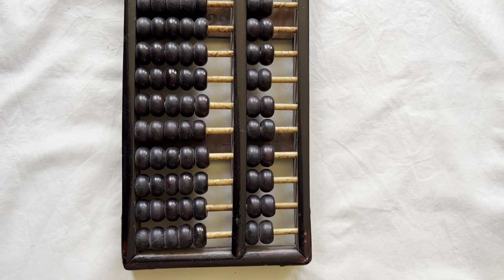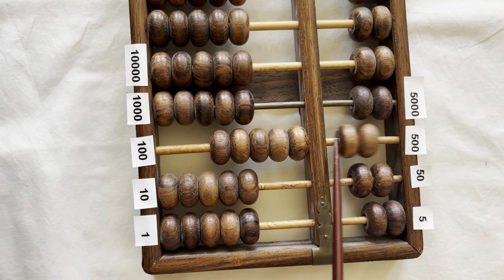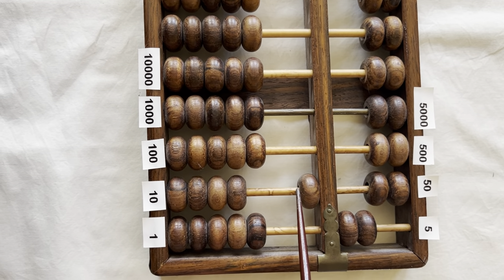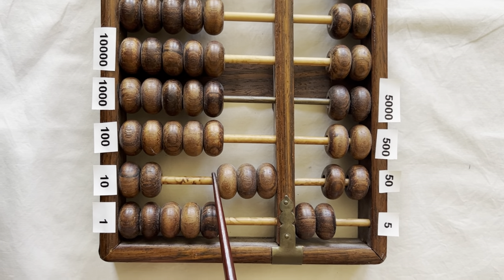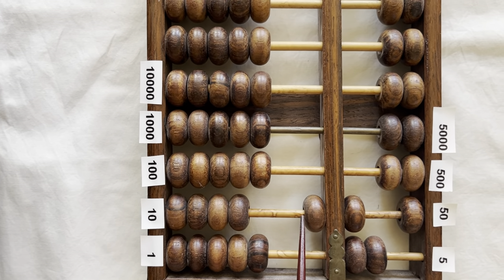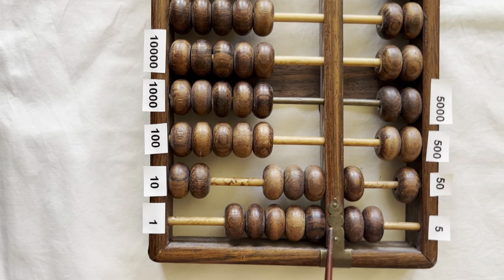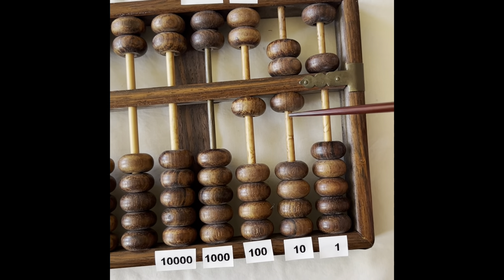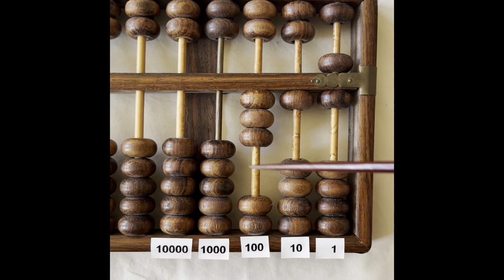Chinese Abacus: Counting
Using a Chinese abacus to count to 100 and to do some addition problems.

0:00 Intro to why the focus on abacus
1:22 Showing an abacus
1:59 Abacus labeled with number value of each column
3:10 Counting to 100 using an abacus
8:19 Adding with abacus 55 + 162 + 99
10:00 Adding 66 + 27 + 82 + 46
11:25 Adding 135 + 146 + 892 + 477